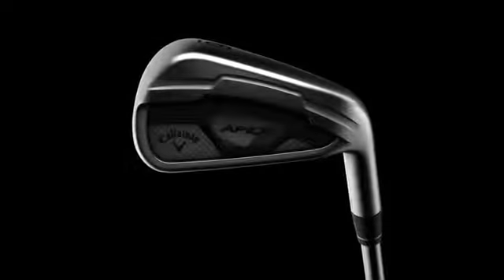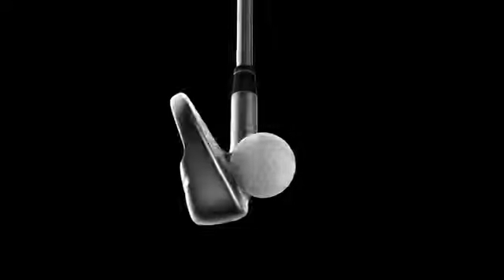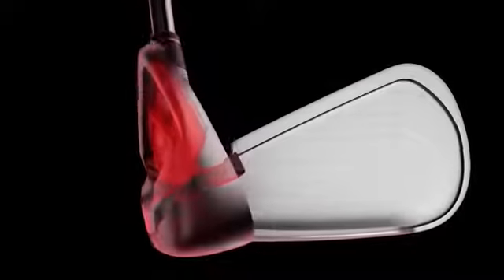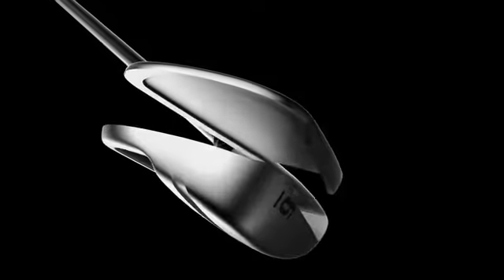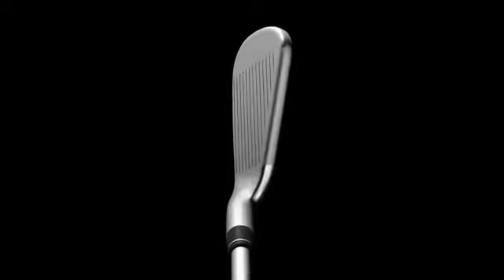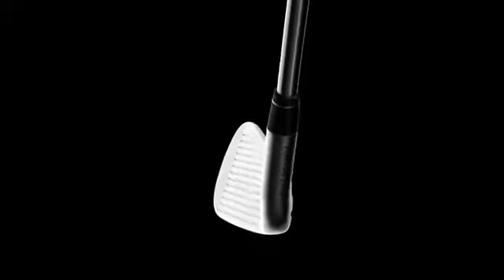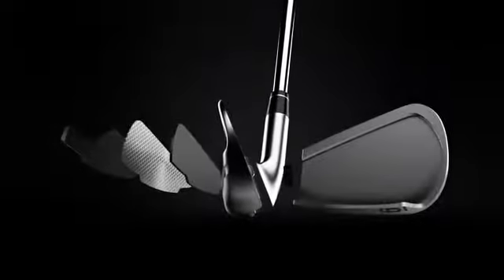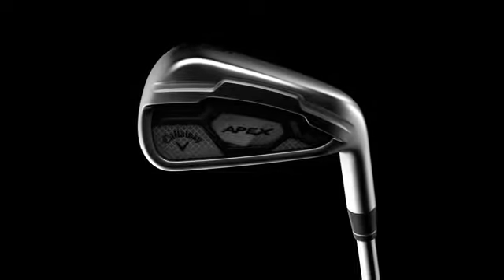Callaway Apex CF 16 Irons The Ultimate in Distance, Beauty, Feel & Control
Are You In A Hurry?

Our Top 3 Reasons
To Callaway apex cf16 iron. Let’s have a look, in brief, why is it better?

First of all, This is our first Face cup in a bogus player’s iron. We’ve occupied our industry-leading cup 360 knowledge that’s redefined ball rapidity in fairway Woods and irons, and exactness business in a bogus apex project
Secondly, The liberal Balance, sole widths, CG stature, and nick weighting deliver the right equilibrium of ball flight, playability, pity and Switch for both iron
Lastly, It has applied a tremendously precise multiply net forging, exactness milling, and 1025 mild carbon steel to harvest a new normal for extremely soft texture in a forged iron.